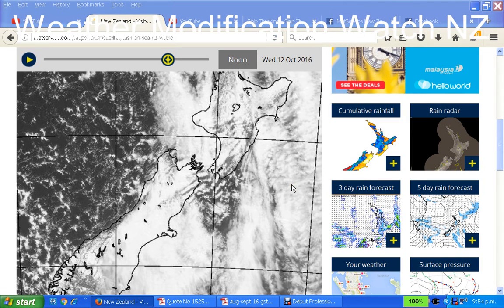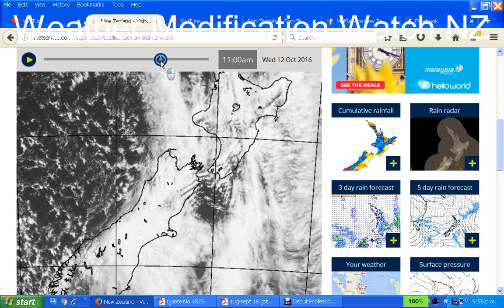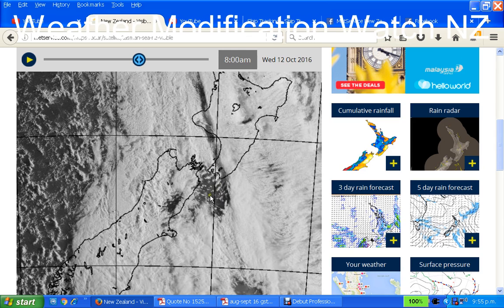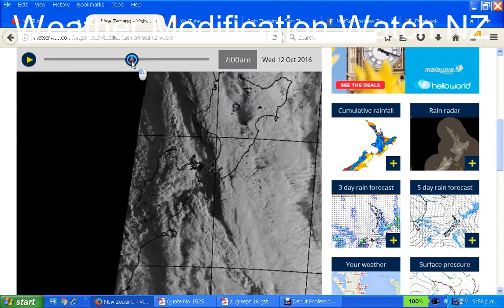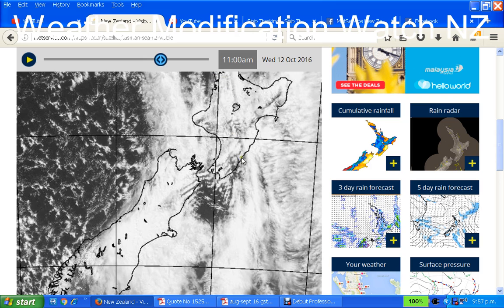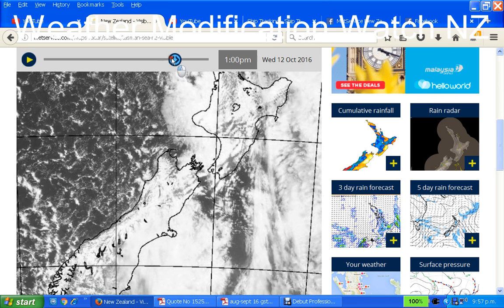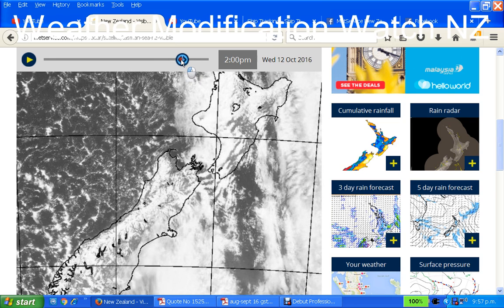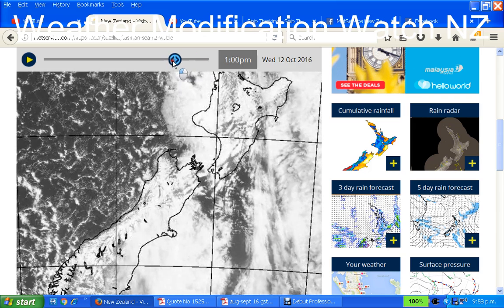WMWNZ 12 Oct 2016 Evening Update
EMF across Cook Strait and North Island today.